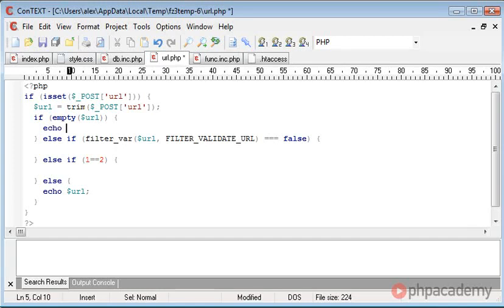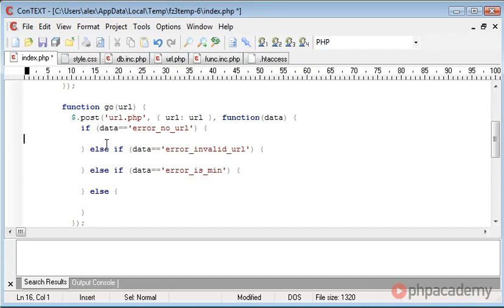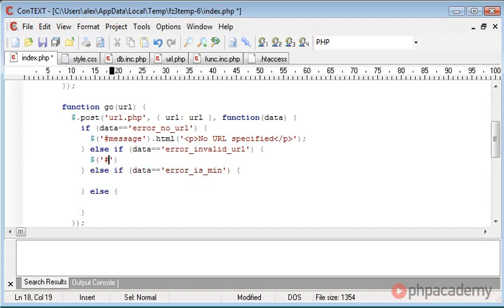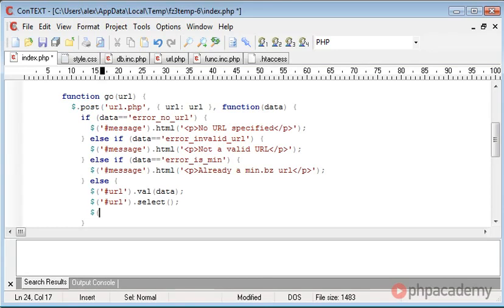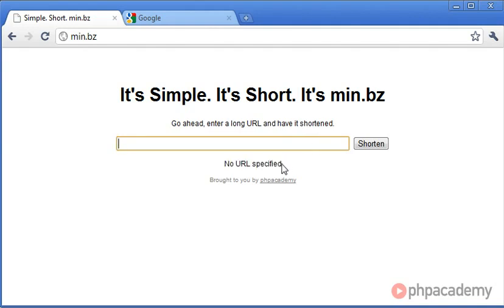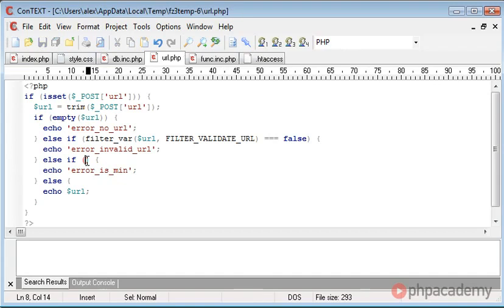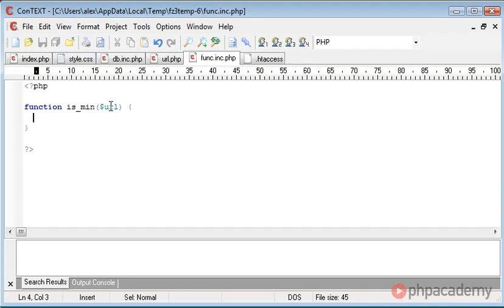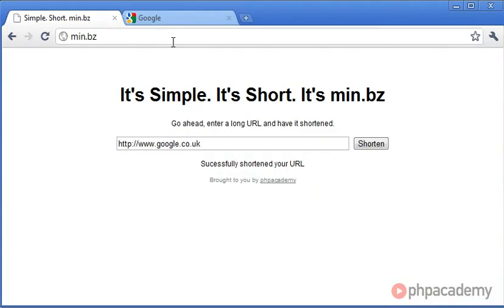PHP URL Shortener 183 Part 4